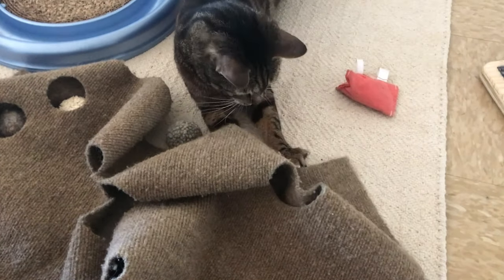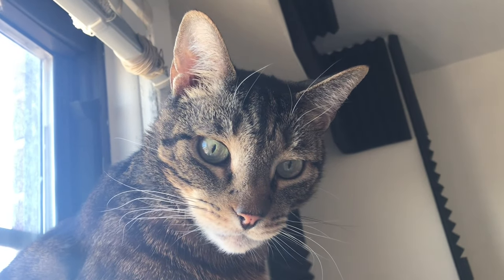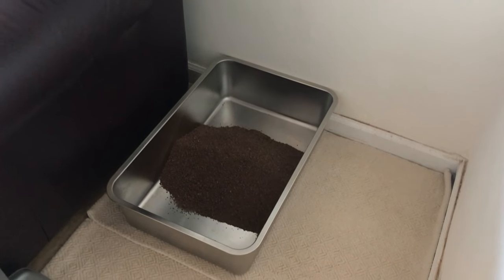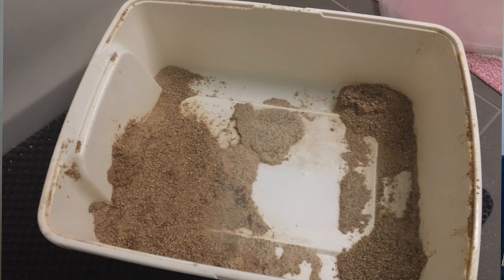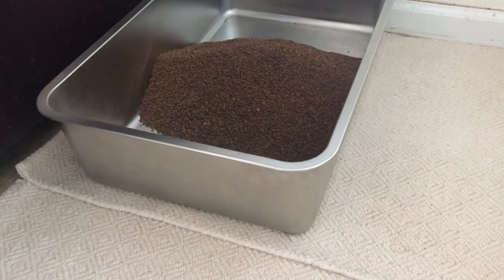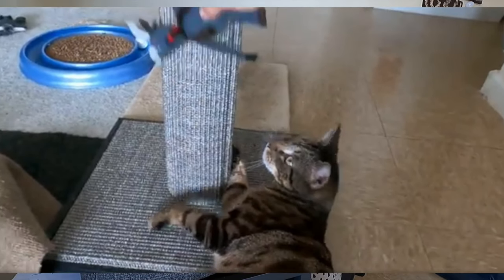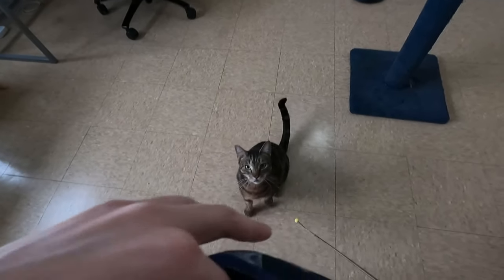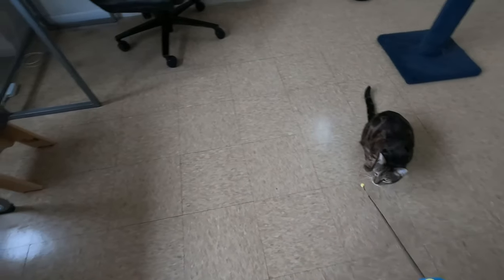Single cat happiness hacks (stuff that's worth your money)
These are the best cat supplies! Perfect for single cats in small spaces, fun enrichment ideas, and furniture you'll love.

Litter box supplies on Amazon

Cat School training kit

If you're new here, I'm a Clinical Pet Nutritionist who also worked as a cat sitter with 100s of cats for 3 years before starting my online business.

I've learned the hard way over and over again with so many cats - diabetes, CKD, liver failure, obesity, cancer, stroke, and shortened lives.

And I finally realized that overly processed dry and canned cat foods are the opposite of what our carnivore cats should eat.

So now it's my mission and purpose from YAHUAH to help cat parents transition from commercial food to a homemade diet.

If you'd like to give your cat the best life possible so you can both THRIVE then you're in the right place ♥️